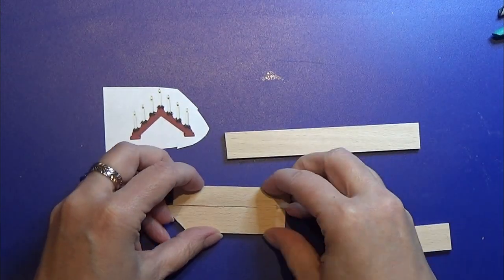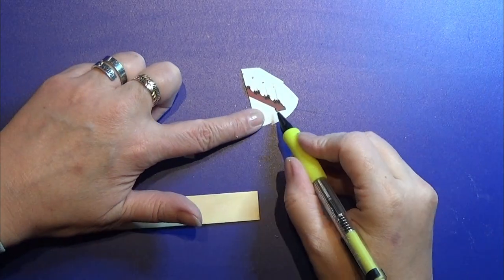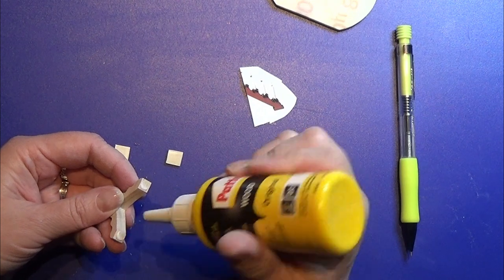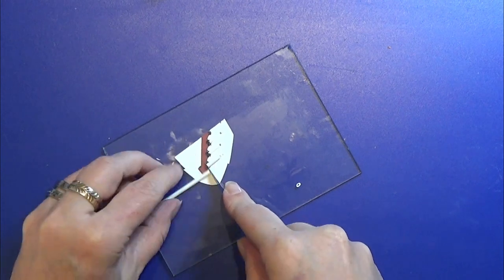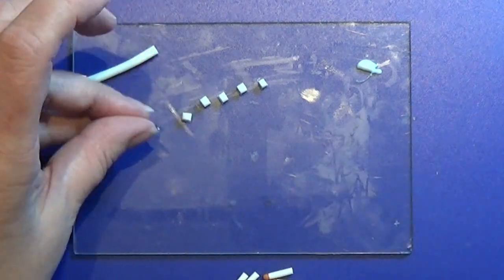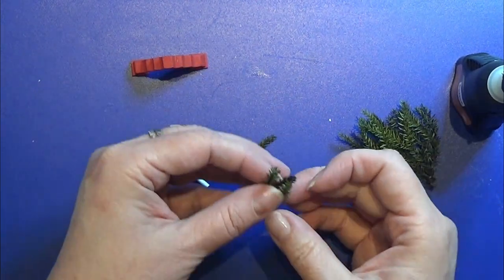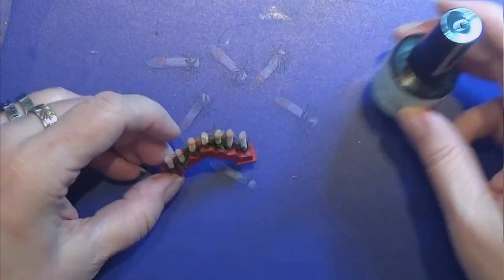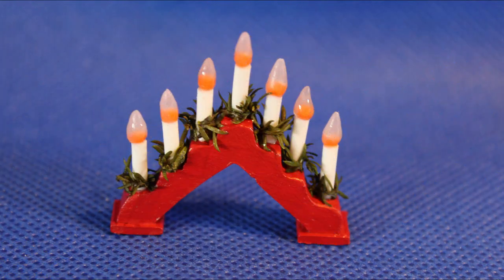Miniature - Bow Of Candles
So I made this  bow of candles in 1:12
Also called "Svensk julestage"

- Wish Background